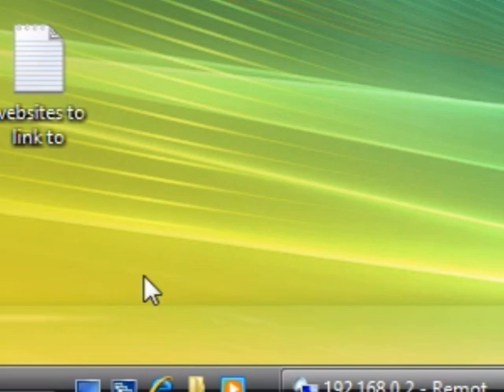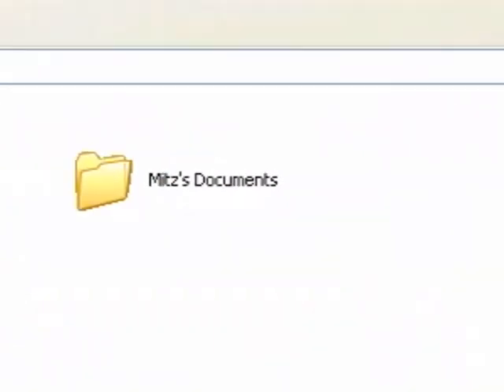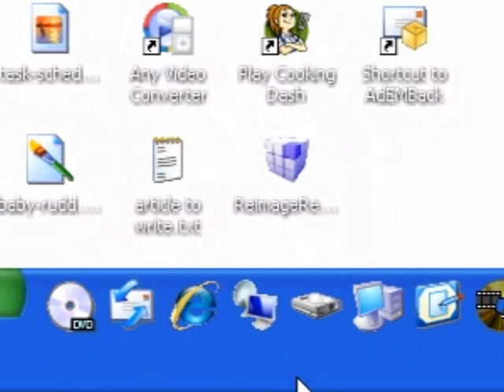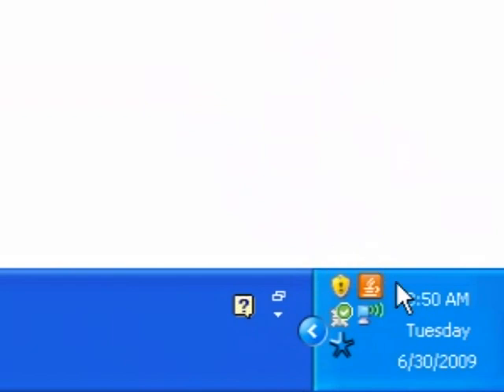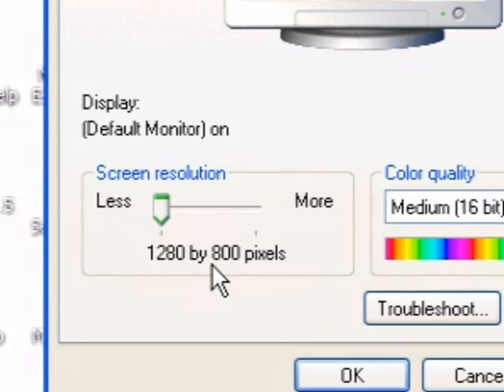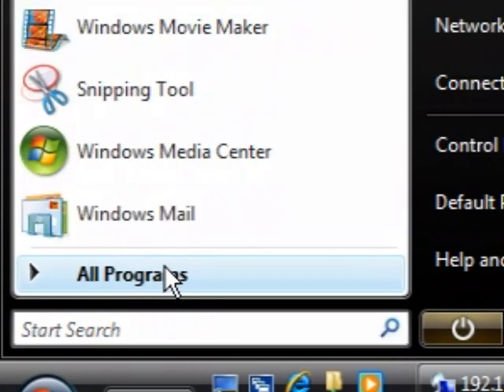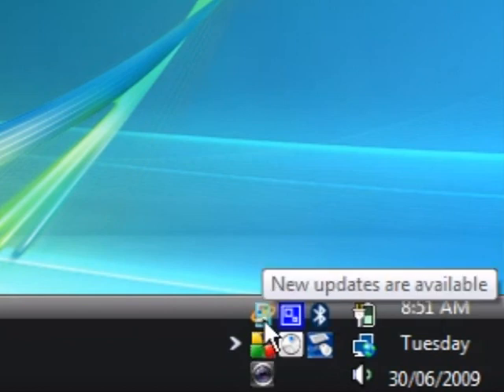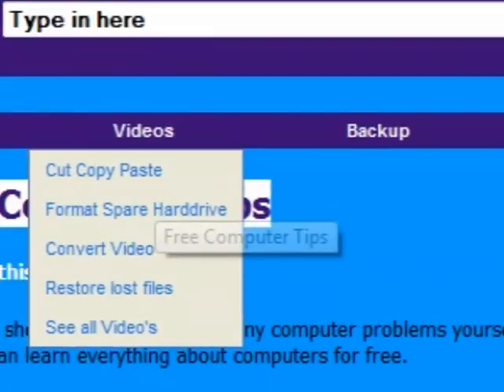All about the desktop, taskbar, icons, and notification area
Learn about the Windows desktop ,the taskbar, the desktop icons, and the notification area in the taskbar. See extra tips and tricks for your Windows Desktop.